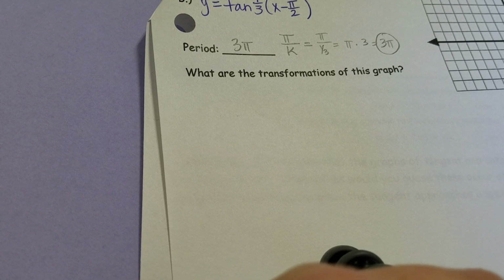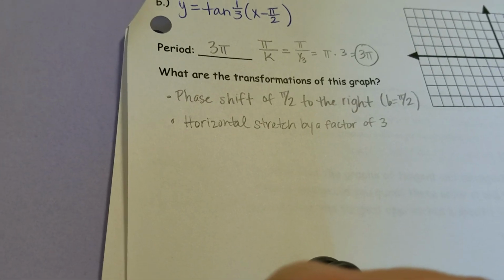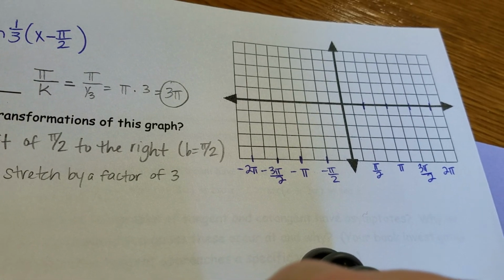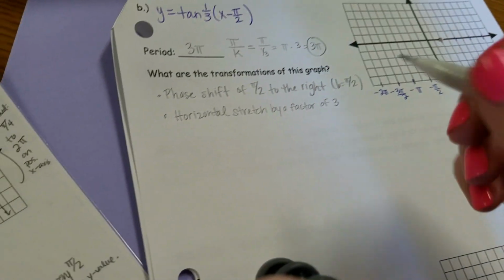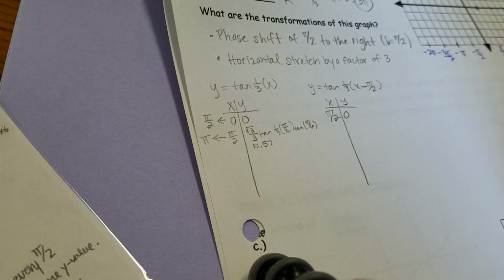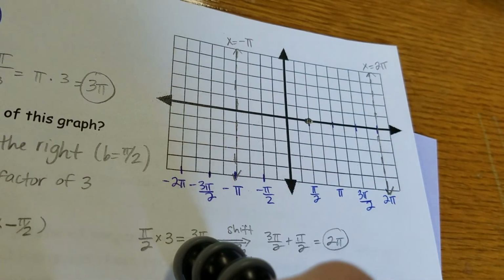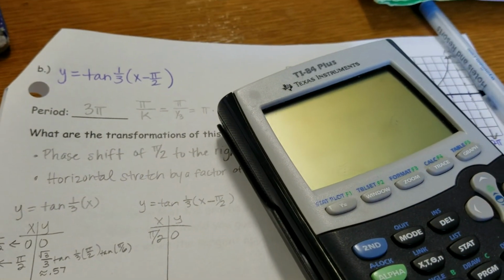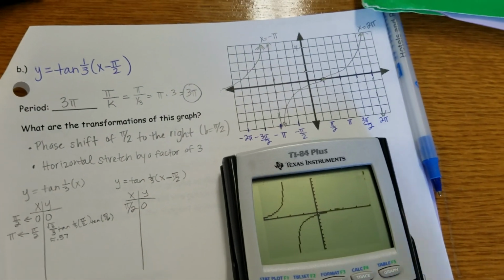5.4 Part 3 of 5 Precalc